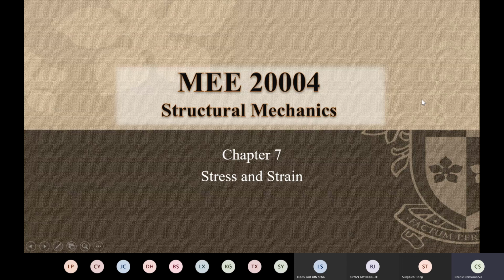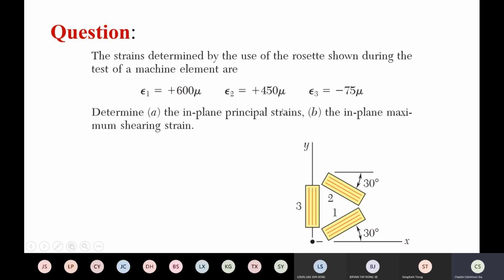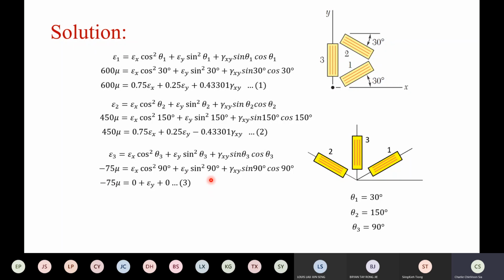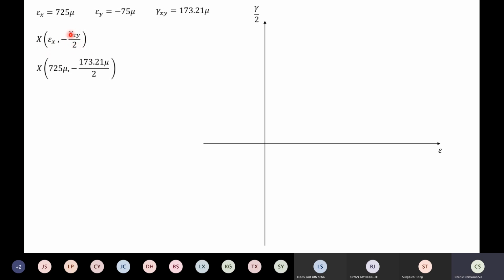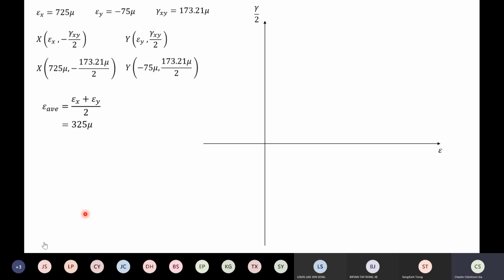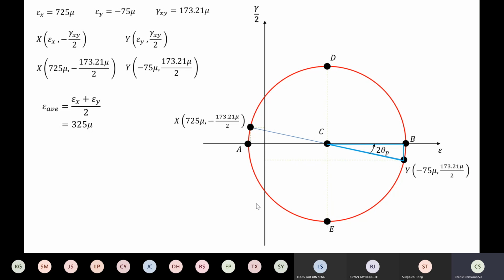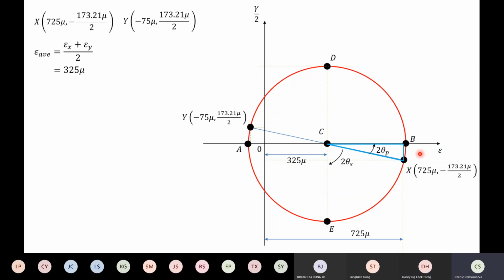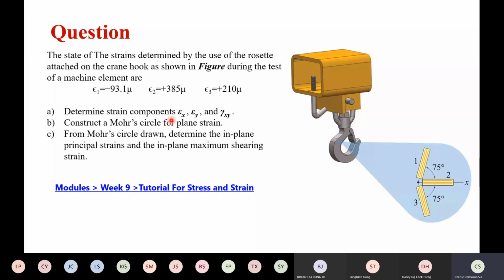MEE20004 Live Dicussion Session 5